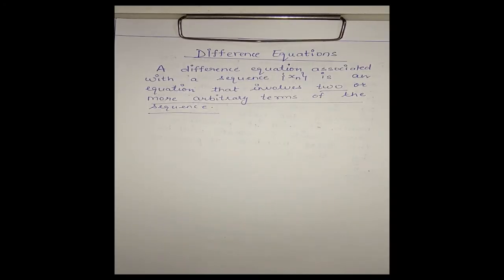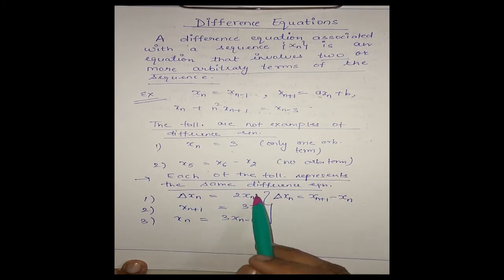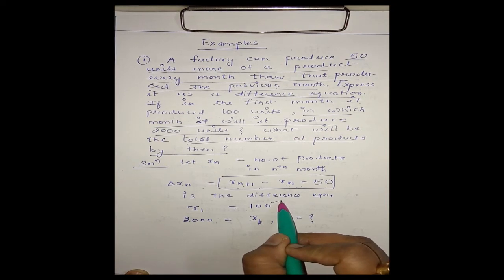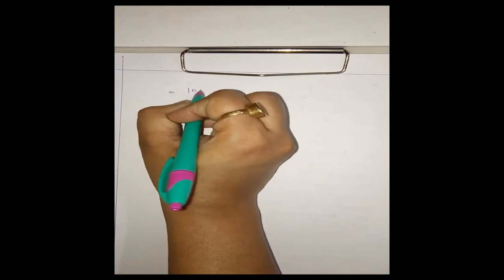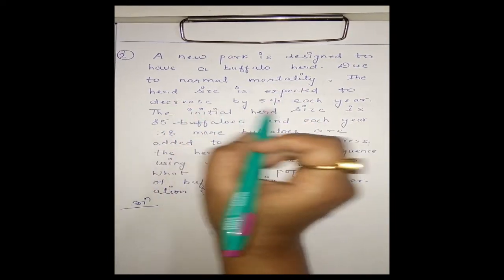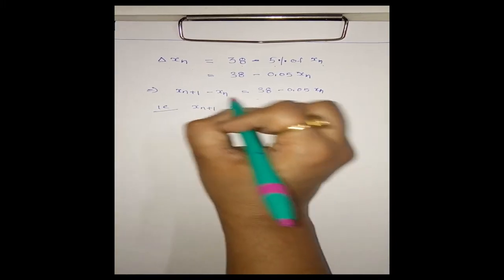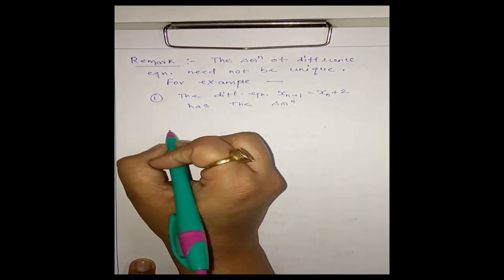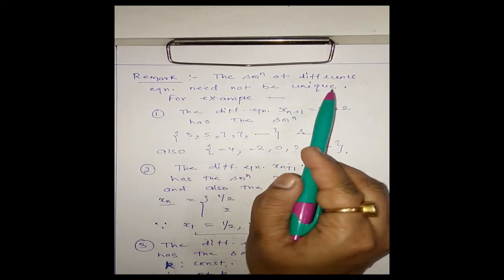Difference Equation Example And Concept Lecture - 67